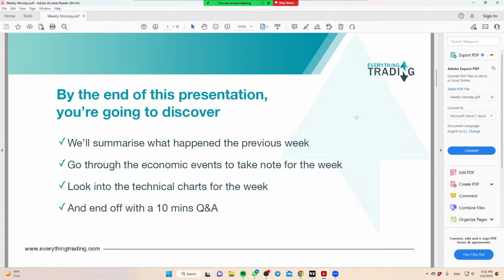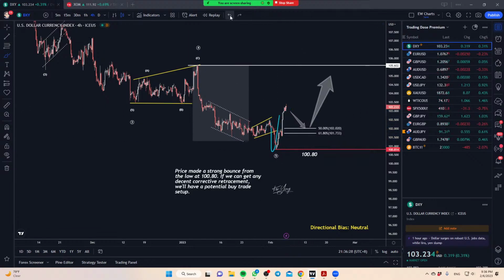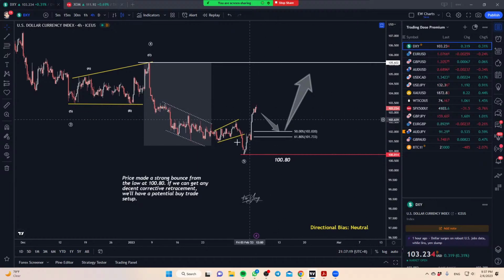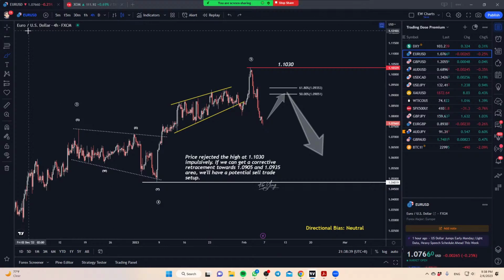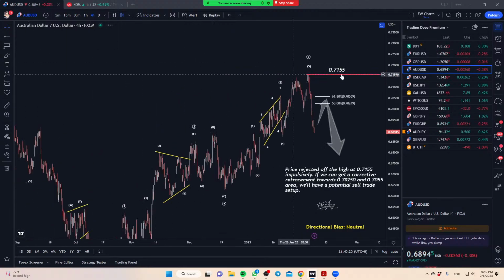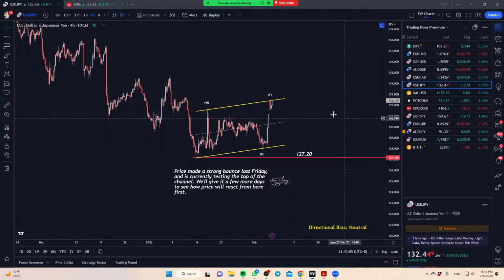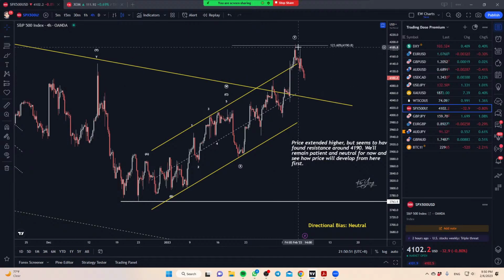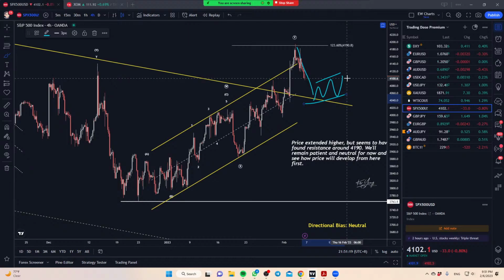Weekly Live Elliott Wave Market Analysis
If you are very new to trading or would like to be trained through our 4 Trading Pillars methodology, find out how you can get access to the training for FREE today (fully sponsored by Zenfinex).

Click on this link to WhatsApp Zenfinex to find out more